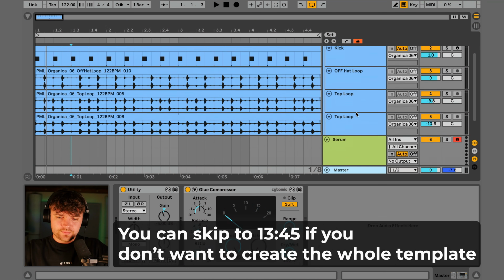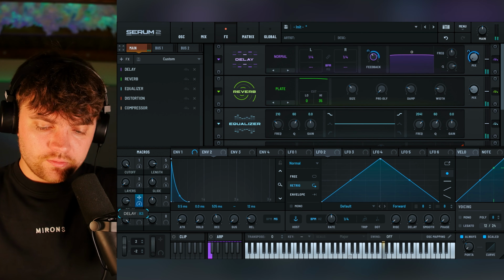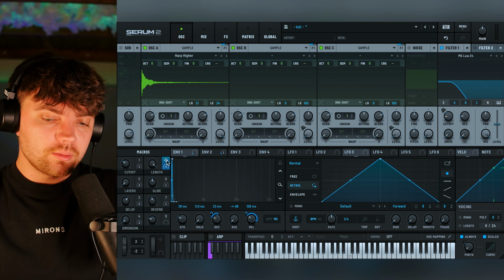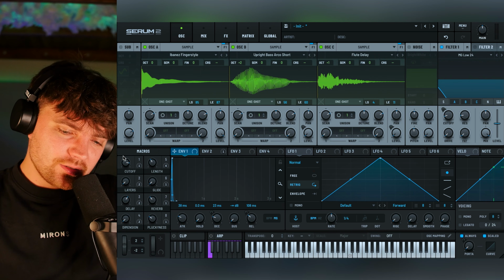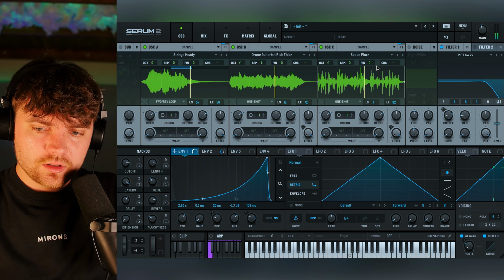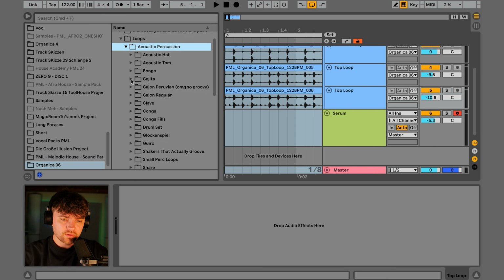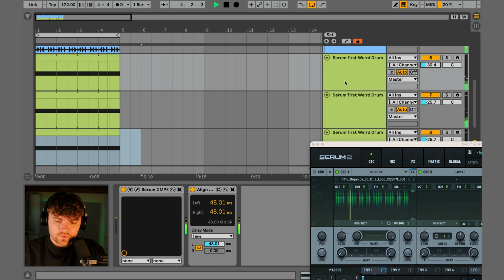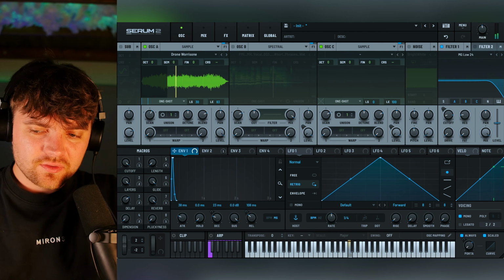Creating A Killer Serum 2 Template For Sound Design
• More info and packs below ↓

Join PML Tutor Yannek Maunz and learn how to turn Serum 2 into a stunning "vibe machine" that produces super organic sounds!

BUNDLES

⏰ TIMECODES ⏰

00:00 Start
01:17 Create Serum template (free download)
13:45 Chapter 1: Plucks
17:45 Chapter 2: Pads
27:34 Chapter 3: Drums
36:12 Chapter 4: FX & Vocals

🎛️ SOUND PACKS 🎛️

💥 INSPIRATION 💥